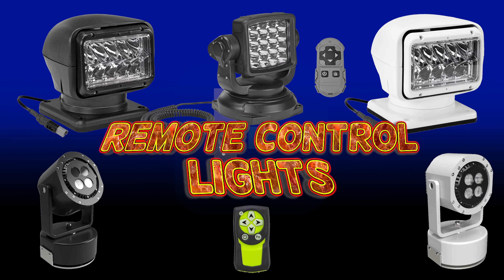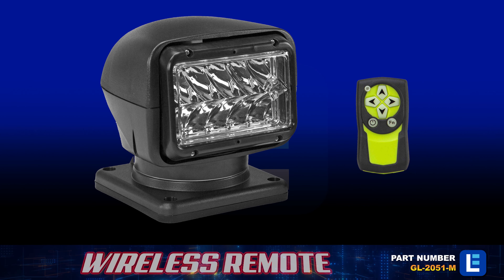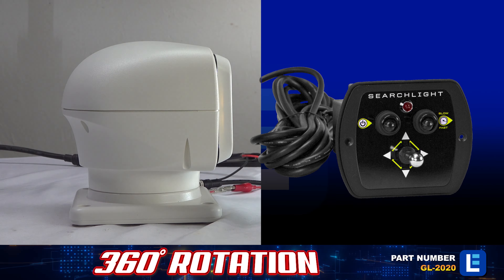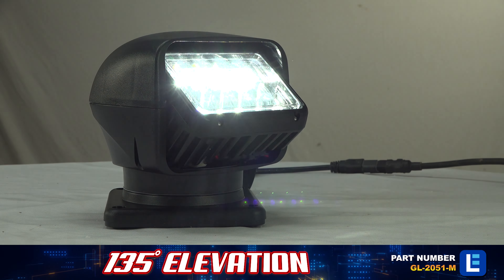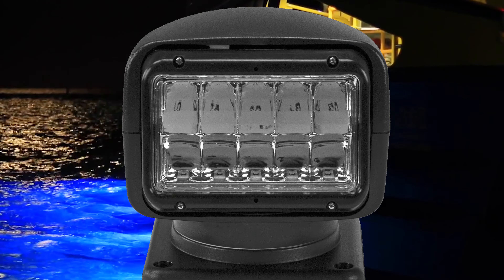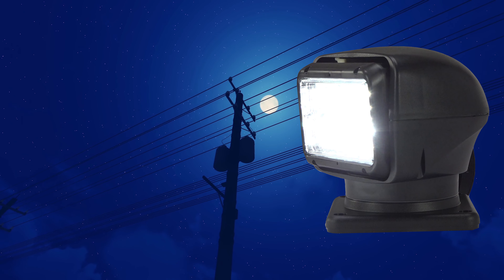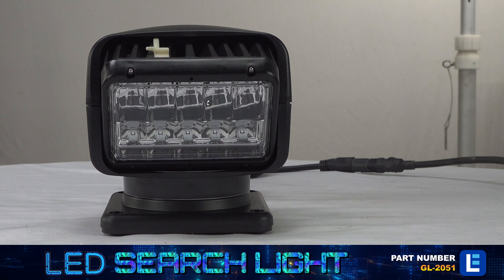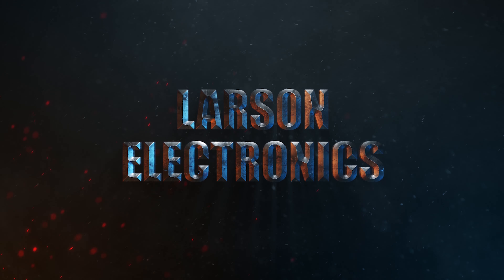Remote Control Spotlights with Custom Features Fit for Your Application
Your job is unlike any other. To cater to your specific activity or work, your remote control spotlight should be built specifically for you.

Larson Electronics remote control spotlights are equipped with unique features for a wide range of applications, such as:

• Boating: Weatherproof construction for reliable illumination and navigation at night. Increase safety on the water and prevent unwanted, costly collisions.
• Hunting: Navigate the woods with confidence. We offer red and green lenses to go with the remote control spotlight where specific game allows for this type of spotlighting. Hunting season is coming up – prepare now!
• Utility work: Boost safety and productivity at night while conducting utility line work. Our remote control spotlight gives you the ability to control the light from the lift bucket without needing to hold the light. This powerful light ensures adequate work site illumination, which streamlines repairs and maintenance.
• Law enforcement: Check properties, scan areas or perform routine inspections without leaving the patrol vehicle. This product offers more movement than traditional post mounted spotlights.
• Military: Illuminate targets, objects, roadways and trails with ease. For military black out situations, we offer infrared remote control spotlights. This spotlight series includes BAA compliant models.

The remote control spotlights are equipped with wireless or wired remote controls to meet your operating preferences. Choose from different mounting styles for your installation!

Standard finishes include white, black and chrome.